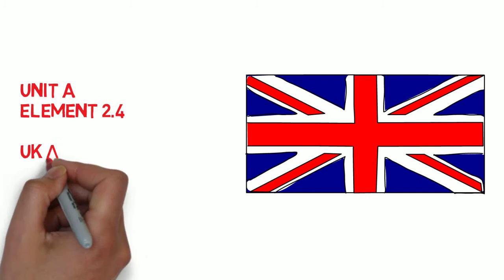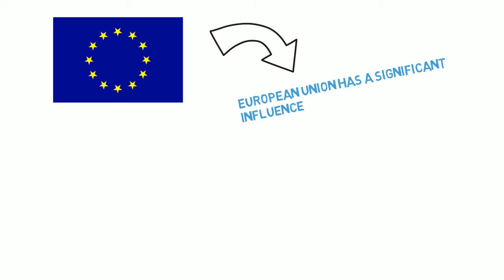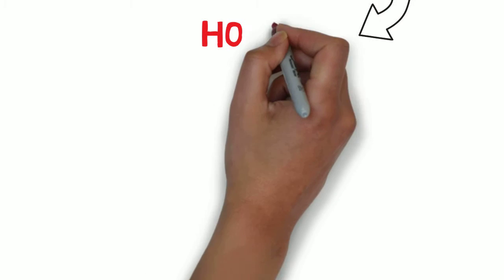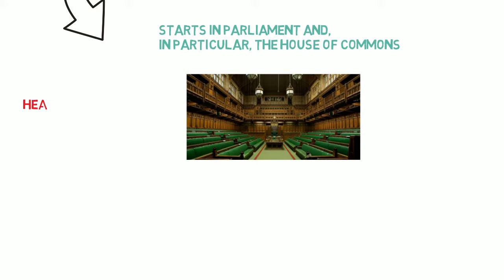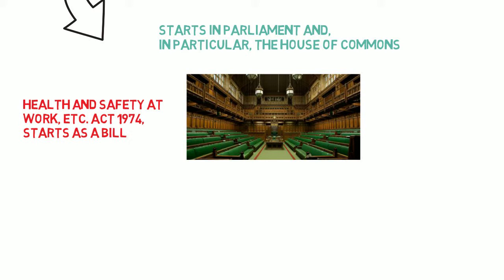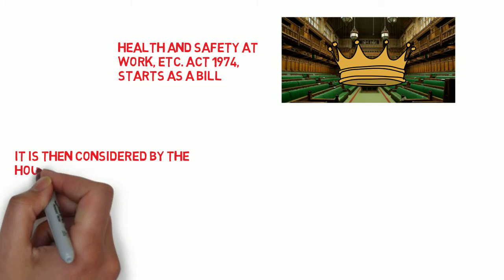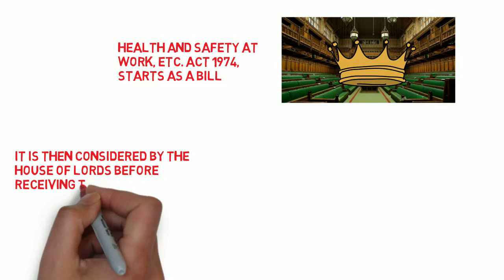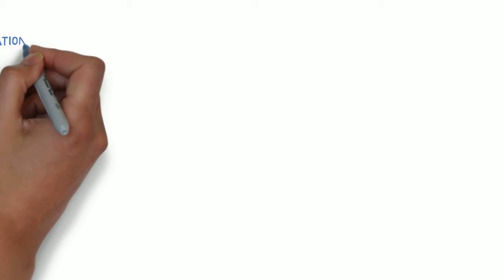RRC NEBOSH Diploma - UK Acts, Regulations and Orders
Focusing on Element 2.4 within the NEBOSH National Diploma Unit A course. Covering: UK Acts, Regulations and Orders.

The NEBOSH National Diploma in Occupational Health and Safety is the
“Gold Standard” in Safety & Health qualifications.

Respected internationally by employers, this is the must have qualification for those whose ambition is to be a "Safety Professional" and have a high level career in HSE management.